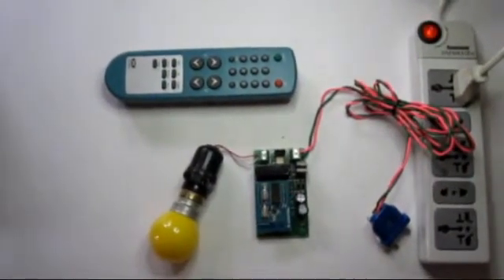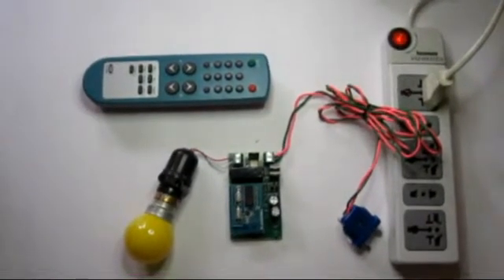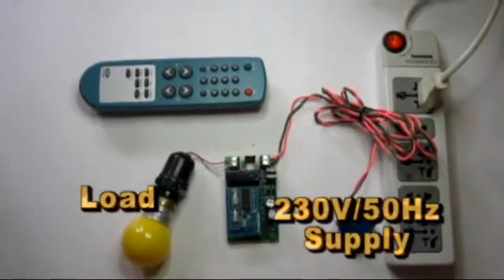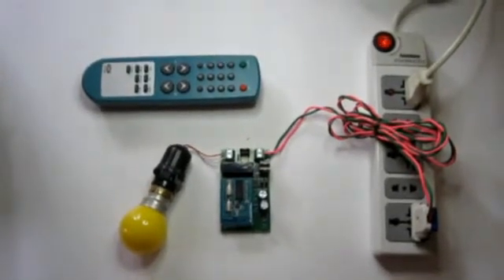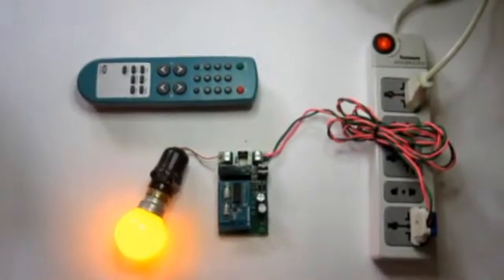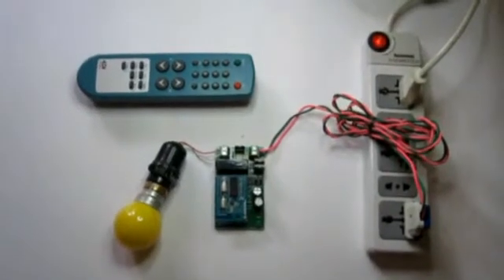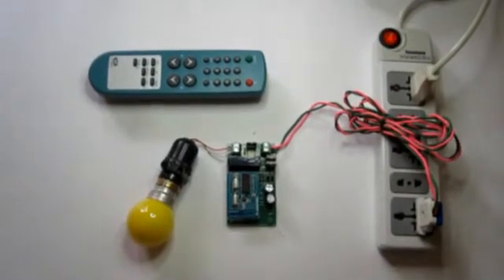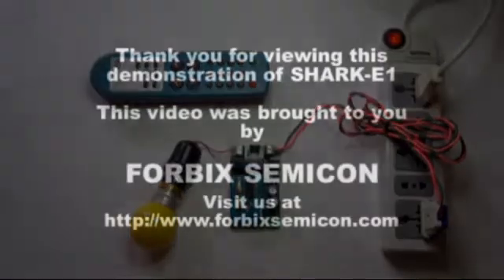2.4GHz Wireless Remote Control Electrical System SHARK-E1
FORBIX SEMICON: SHARK-E1 220V/50Hz/5Amp Load wireless Control ON/OFF 1 Port with following specifications :
Electrical board to control laods upto 1KW (220VAC/50Hz/5Amps)
Remotely switching ON / OFF can be done using remote.
SHARK-E1 is equipped with DOLPHIN units (as RX)
No separate power supply for RX units (it draws power from main supply 220VAC)
No electromechanical relays, only solid state devices for switching purpose

Separate Wireless Remote Control - 2x1.5Volt battery operated
Capability of controlling 100 devices using a single wireless remote control (wireless remote control equipped with DOLPHINI / FOREL units).
LoS:
DOLPHIN: 100-150 mts. ~50-80mts within concrete structures
FOREL: 2.5-3Kms. ~1-1.5Kms in urban locality

Also available for non-Indian electrical standard(110VAC/60Hz/5Amps)